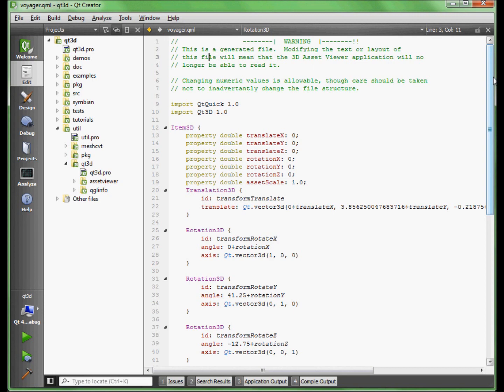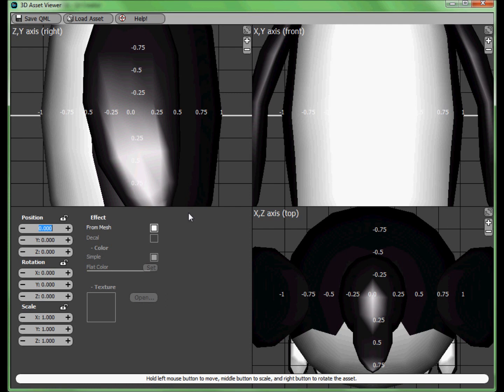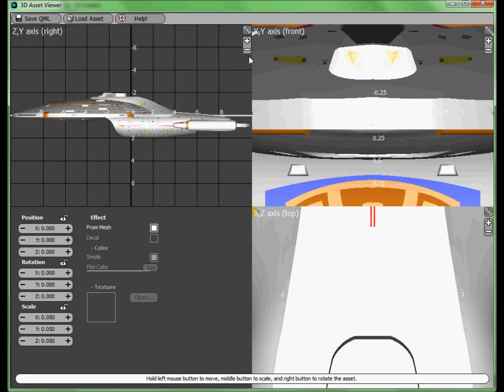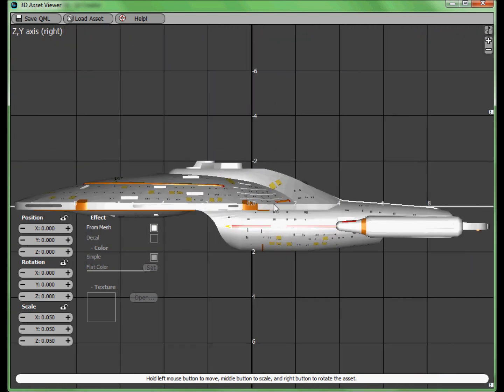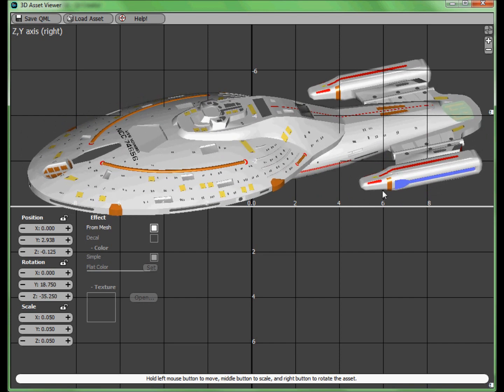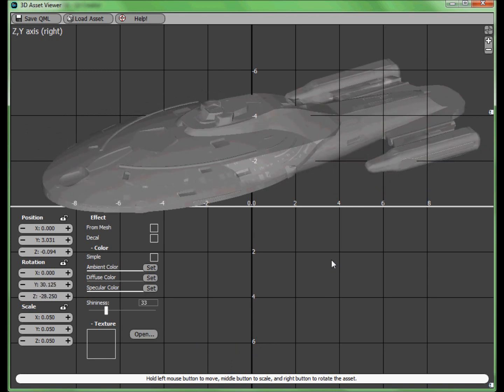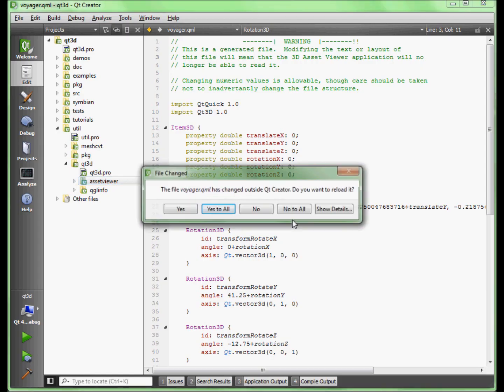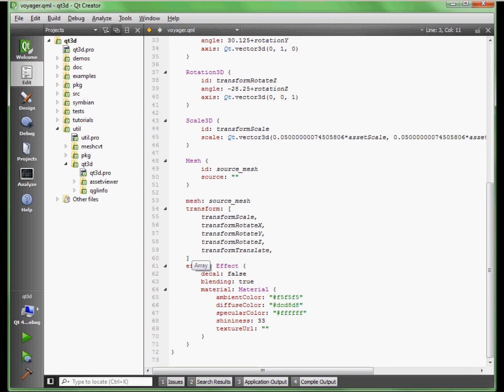Qt3D 1.0 Asset Viewer QML Application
If you're anything like us you've found that when creating a 3D application with off the shelf meshes you often encounter problems with scaling or positioning of the model.

To help with this we've added the AssetViewer QML app in our latest release of Qt 3D.  Asset viewer allows you to view a 3D model and adjust its position, scaling, rotation, and even texture/material, then save all of those parameters to a QML file ready to be used in your own QML applications.

This is just one of many changes in the latest release of Qt3D.